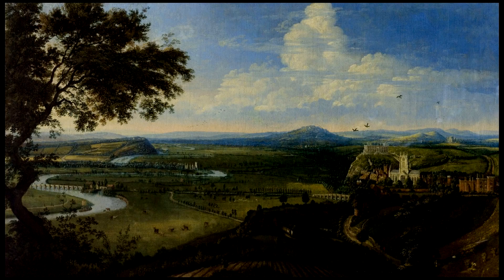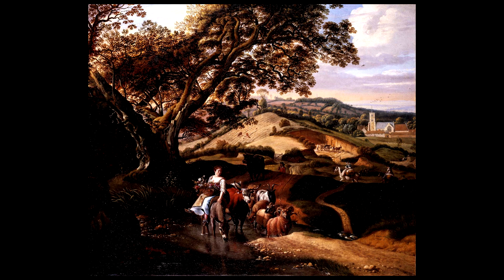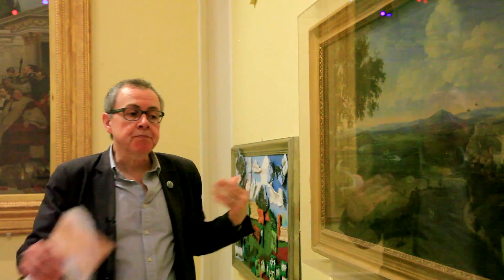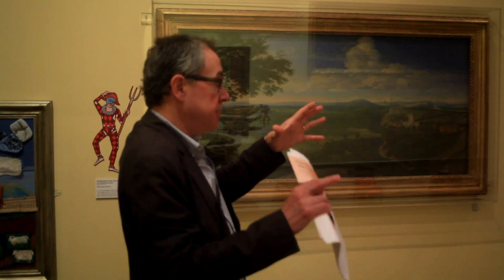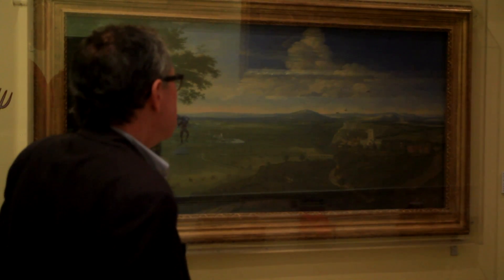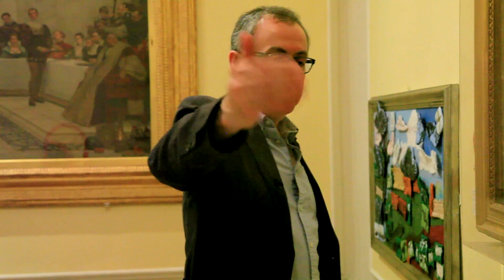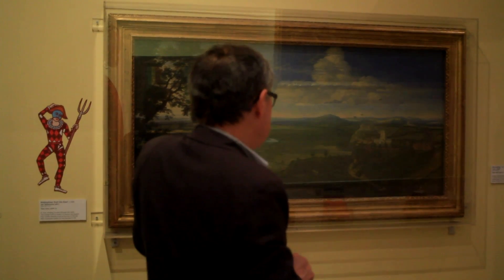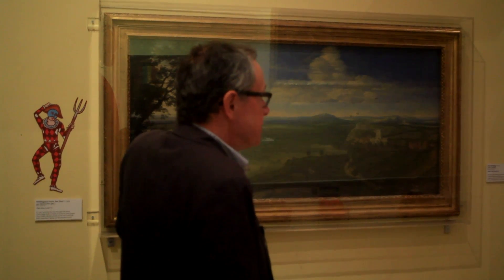View of Nottingham from the East - An interview with Dr Ian Waites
Hosted by Ordinary Culture